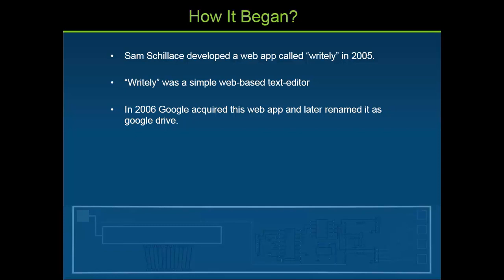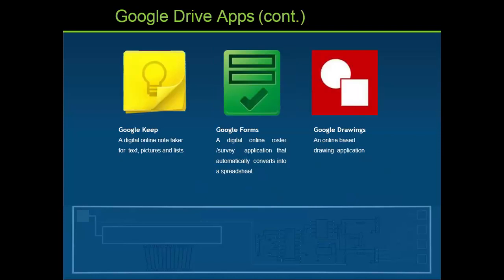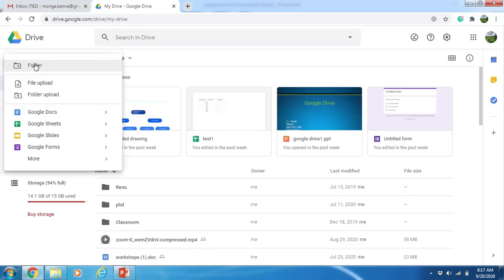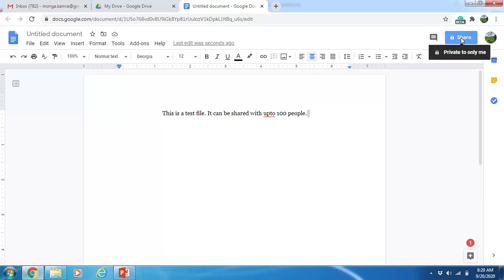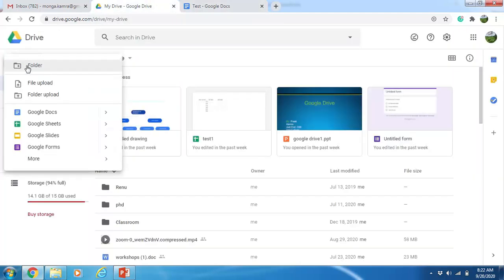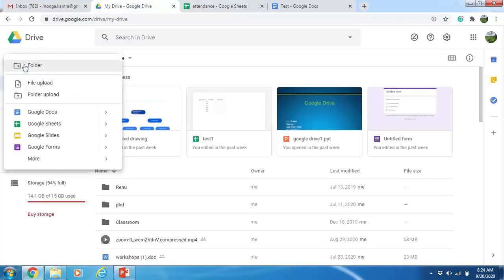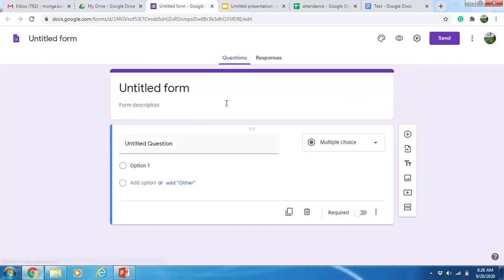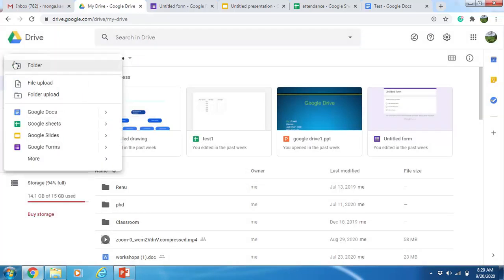Google Drive by Ms. Preeti Kamra, Assistant Professor. DAV College, Amritsar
This video illustrates step by step working of Google Drive and various applications associated with it such as google docs, google sheets, google slides, google keep , google forms and google drawings. It emphasizes on working of each of these apps . DAV College, Amritsar. Computer Department.